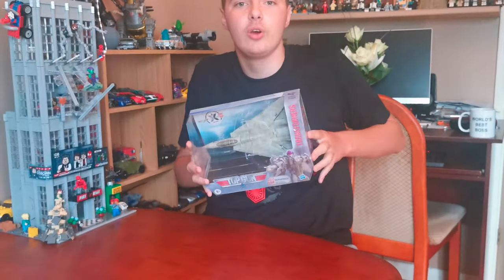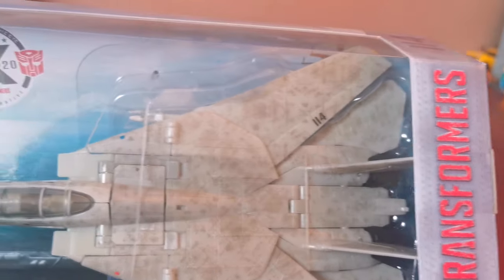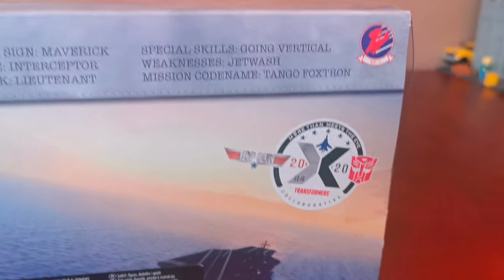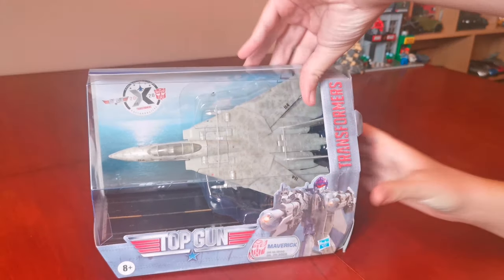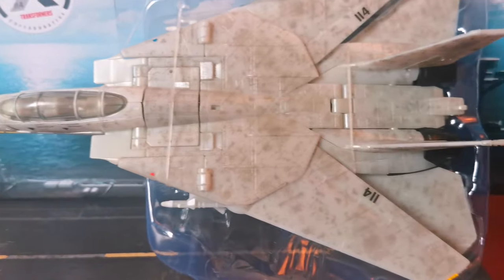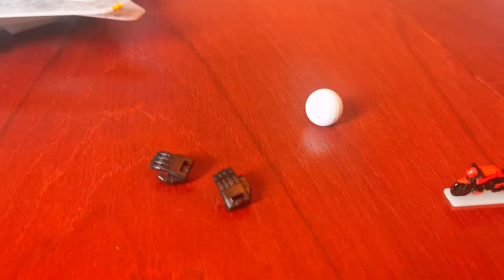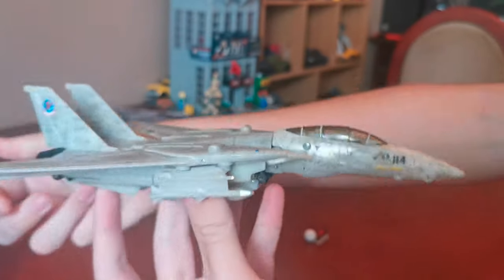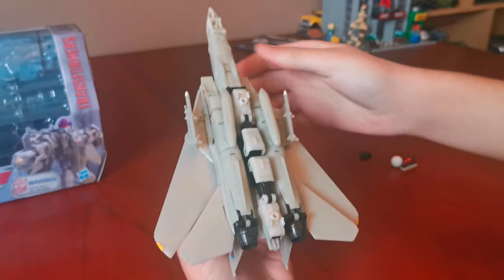Top Gun MAVERICK Transformers X Collaborative 2020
Opening another of the Transformers Collaborative X series!!! This time it's the F-14 Tomcat from Top Gun... Transformer is called MAVERICK like Tom Cruise character in the movie, comes with a few accessories, a volleyball, extra hands and a motorbike

if you like this video or any of my others
Thank you for all those that have done so already